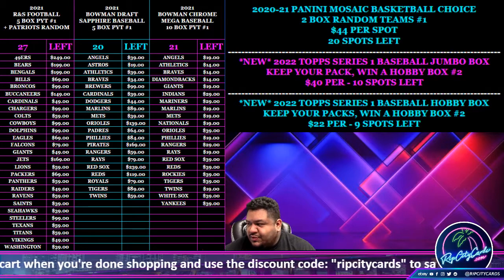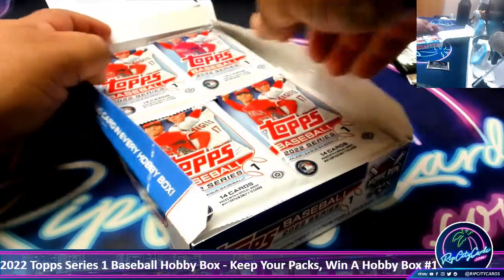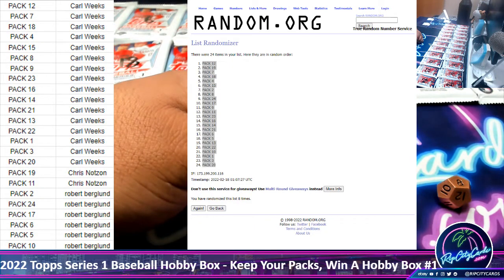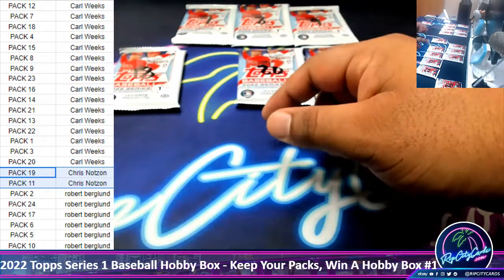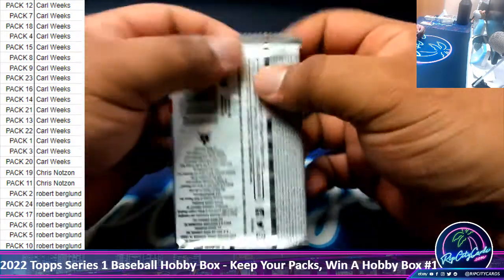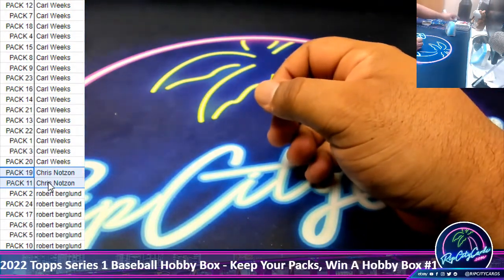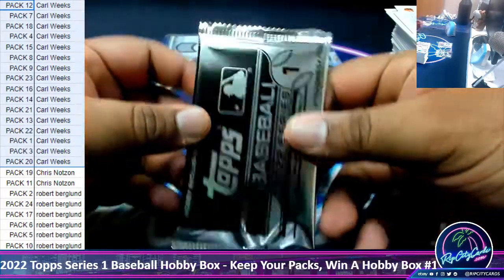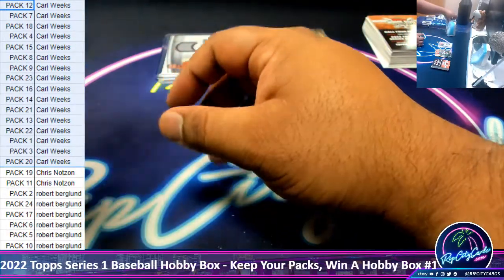2022 Topps Series 1 Baseball Hobby Box - Keep Your Packs, Win A Hobby Box #1